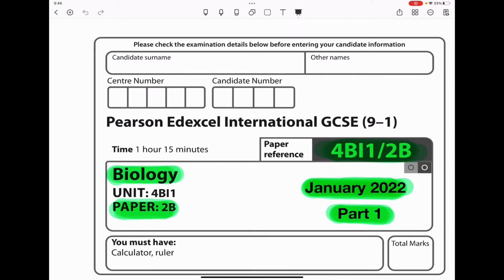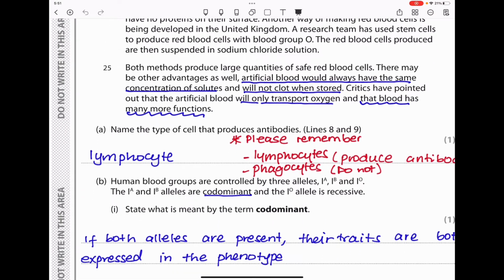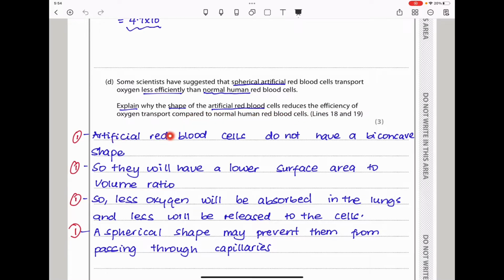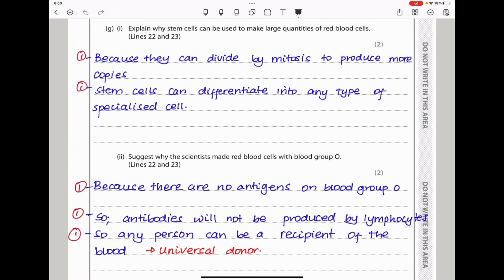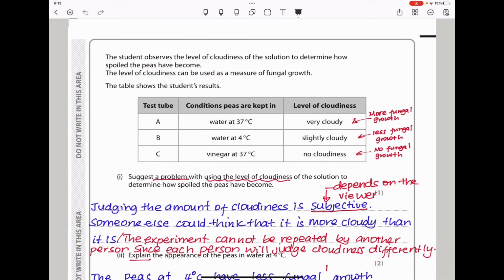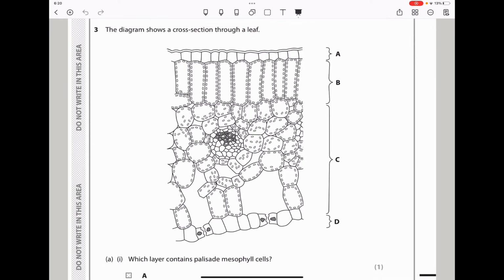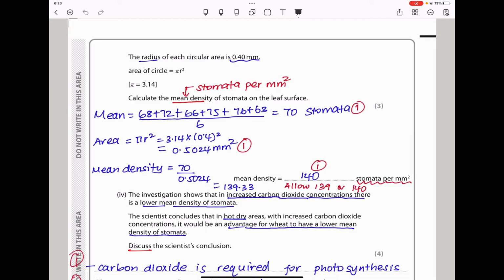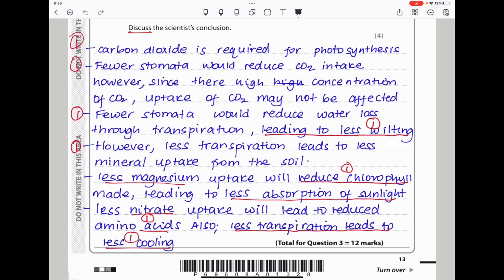Pearson Edexcel International GCSE biology paper 2B January 2022. Part 1 of 2